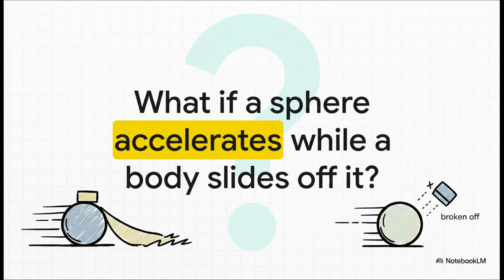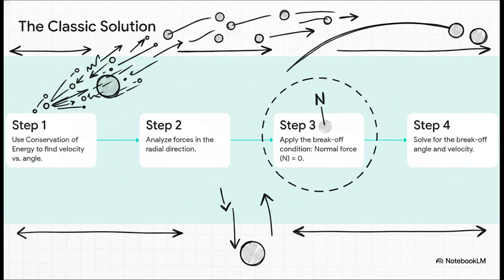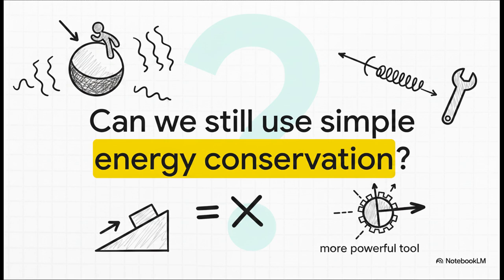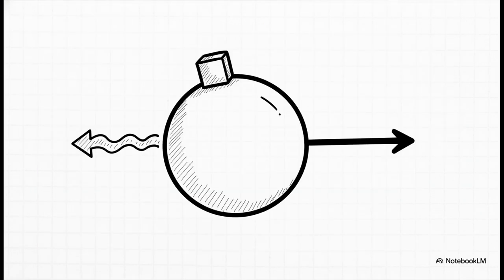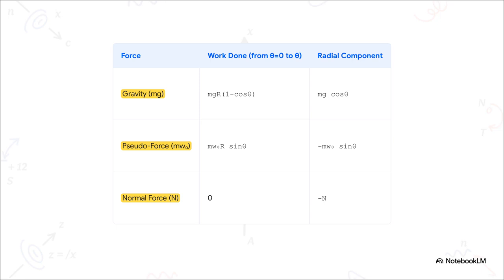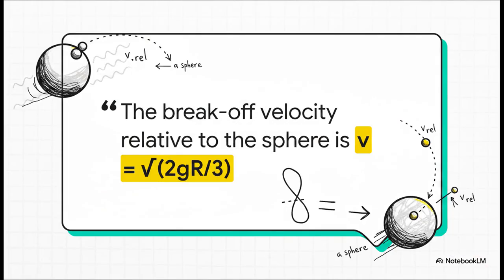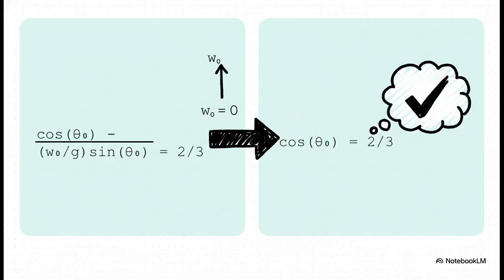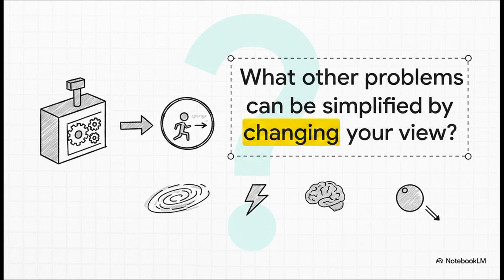[1.108]- Problems in general Physics by I E Irodov: BEST Solution by AI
1.108. A small body is placed on the top of a smooth sphere of radius R. Then the sphere is imparted a constant acceleration wo in the horizontal direction and the body begins sliding down. Find:
(a) the velocity of the body relative to the sphere at the moment of break-off;
(b) the angle 00 between the vertical and the radius vector drawn
from the centre of the sphere to the break-off point; calculate for w0 = g.